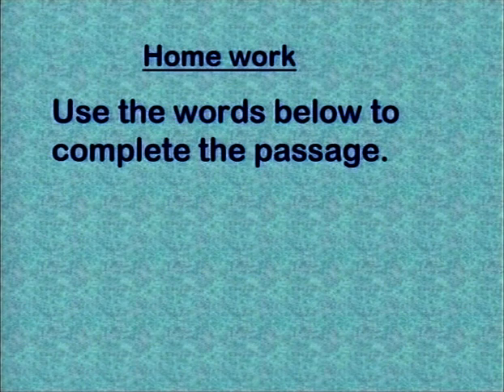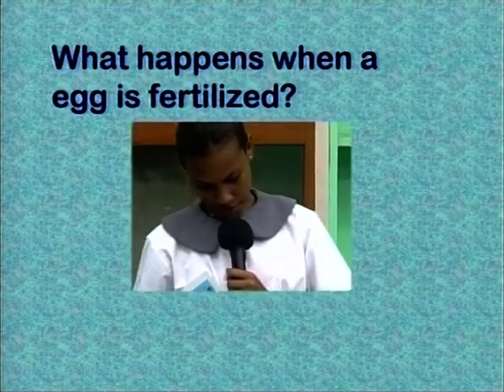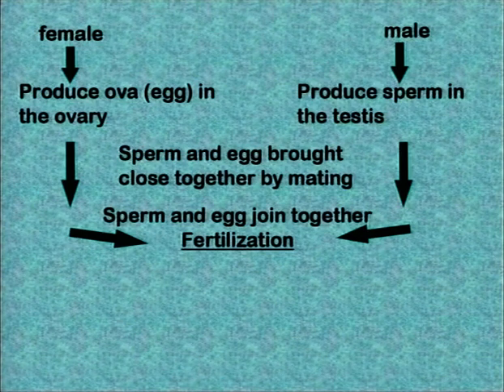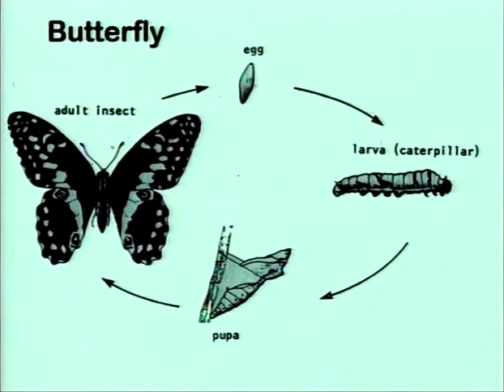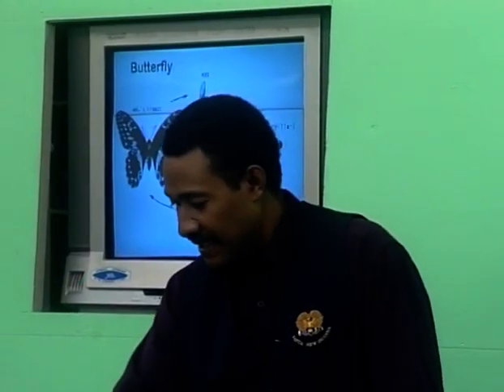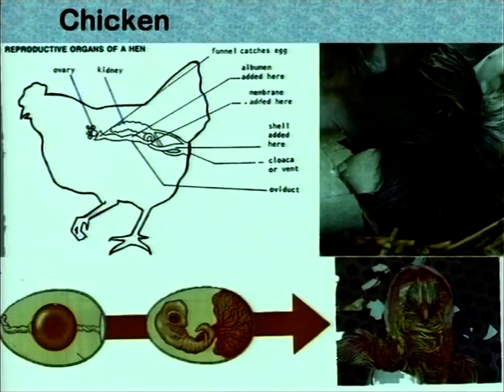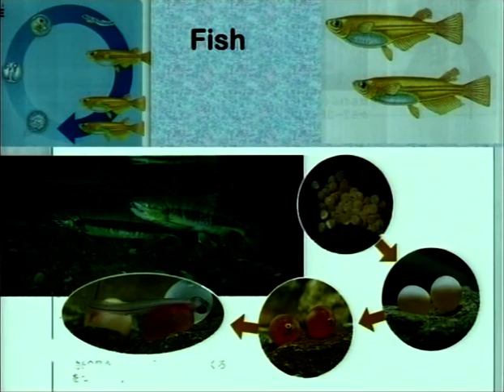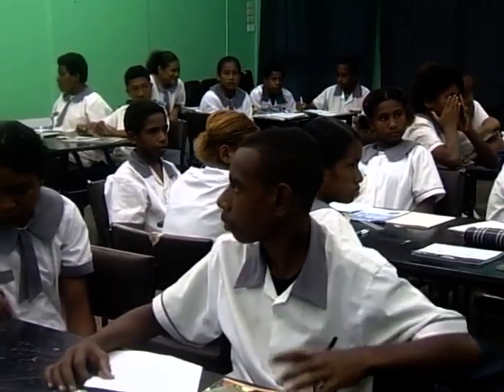Grade 8 Science Lesson 7